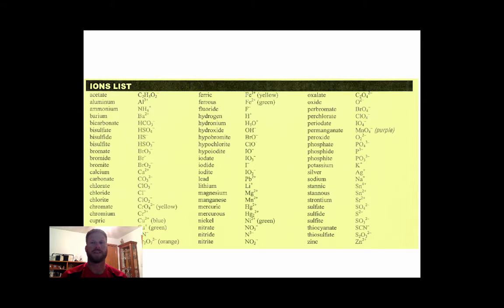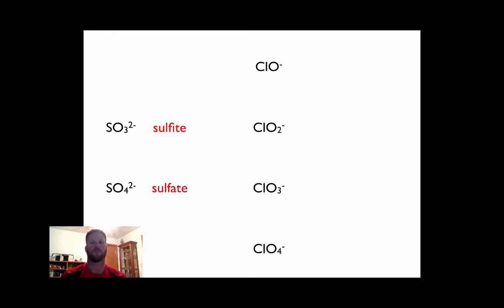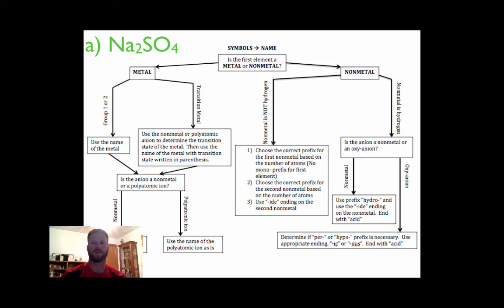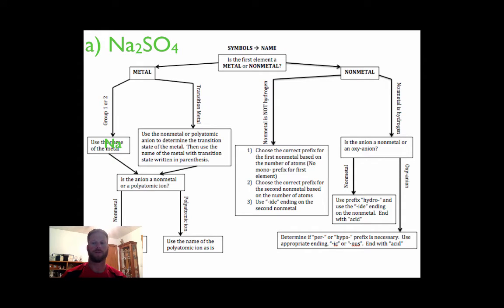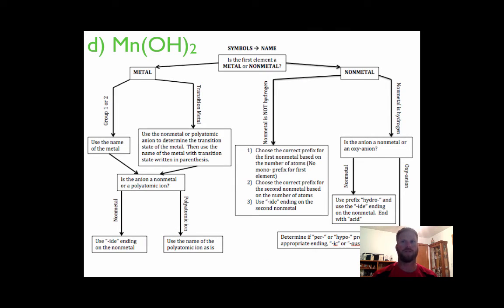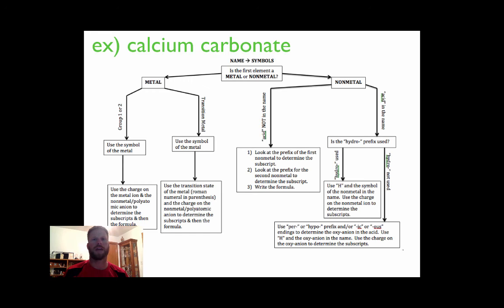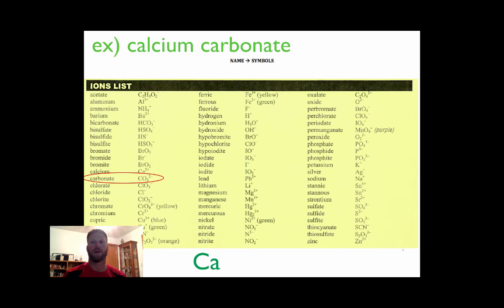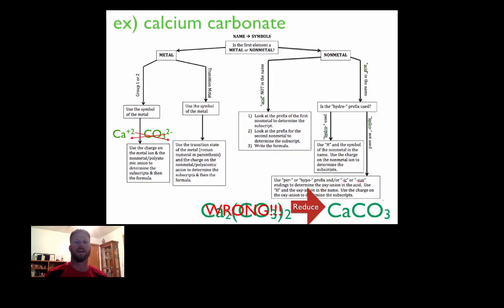Naming Ionic Compounds Involving a Polyatomic Ion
Here is how to name and determine the formula for ionic compounds containing a polyatomic ion.